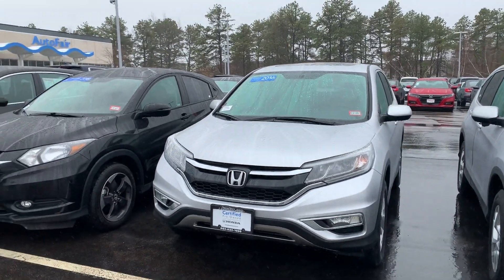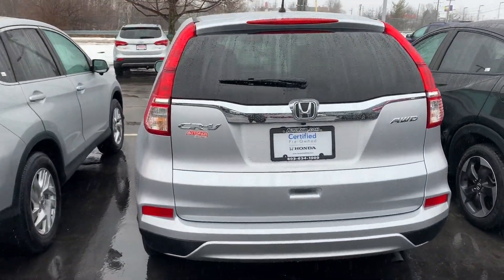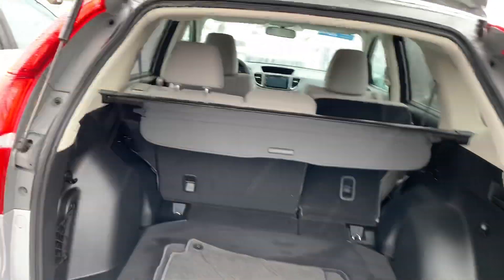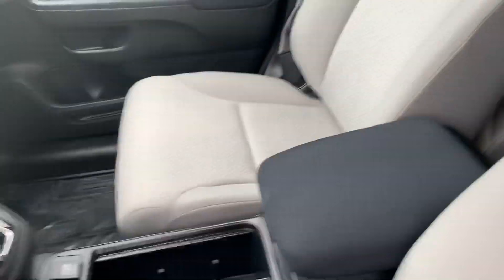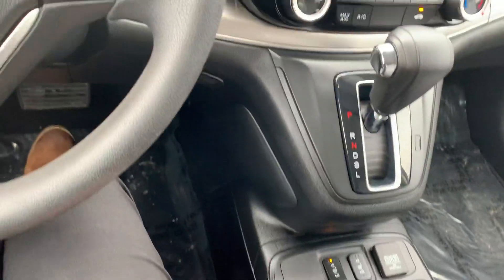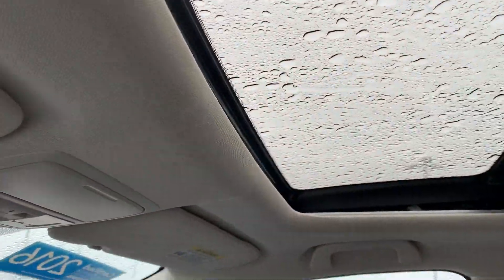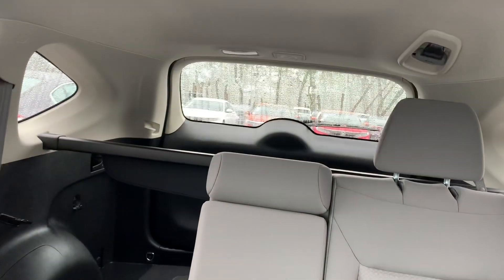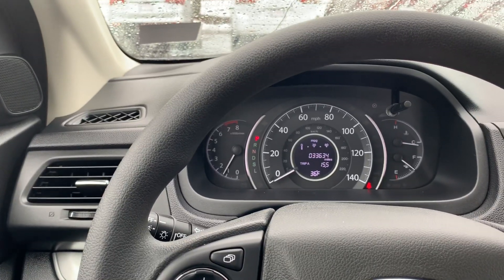David- Here’s your new CRV!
David,

Here’s the video you requested on the 2016 CRV EX!

I’ll be your sales consultant so call\text me with any questions!